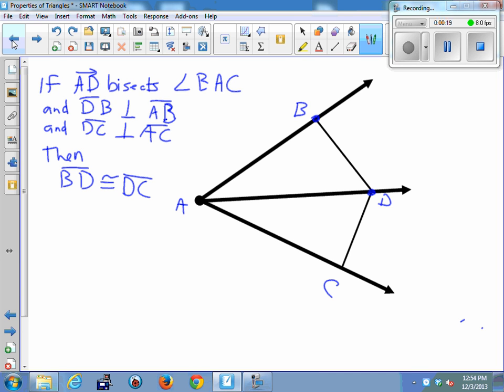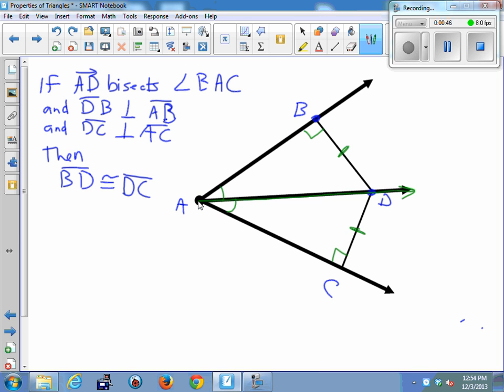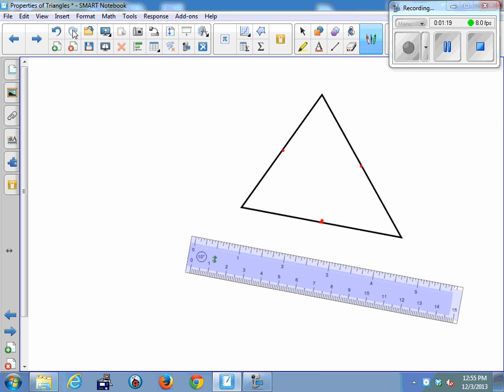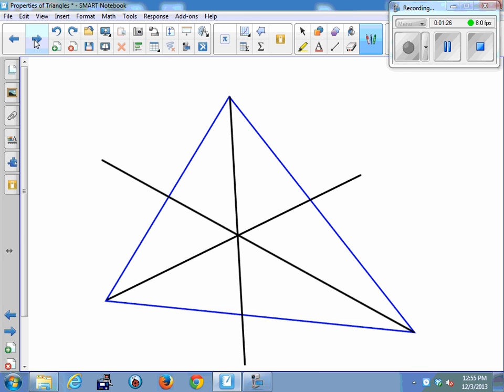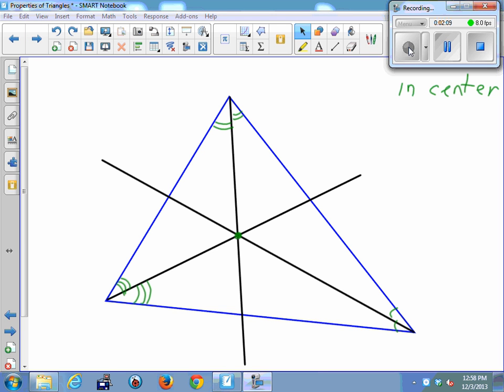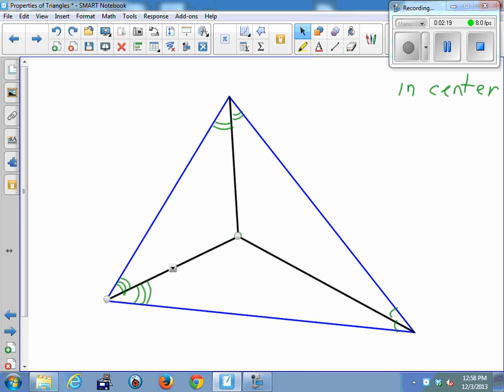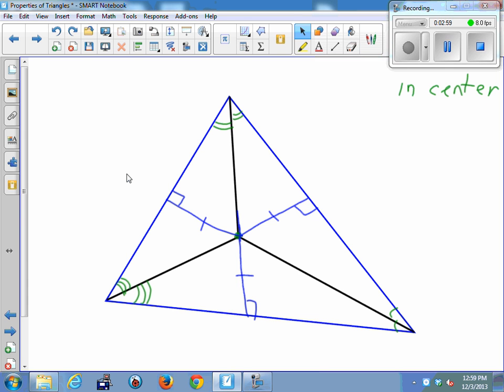Angle Bisectors inside of a triangle